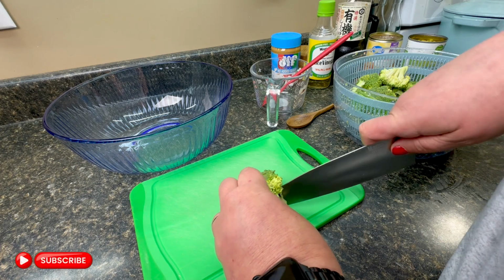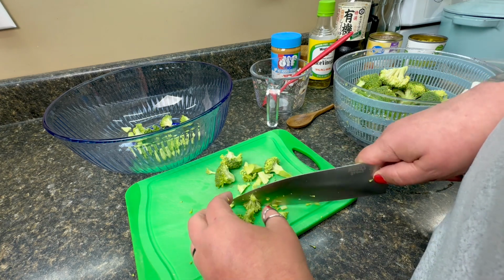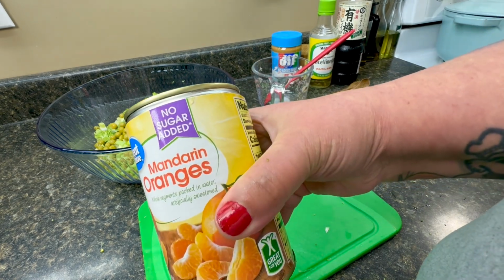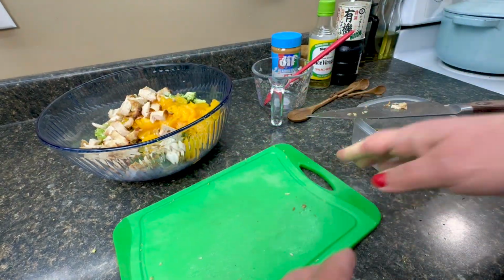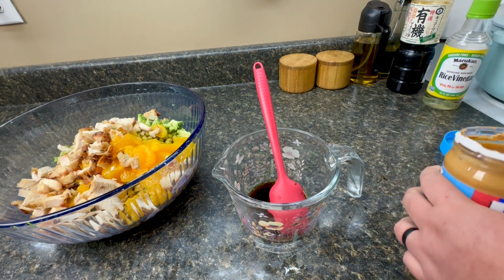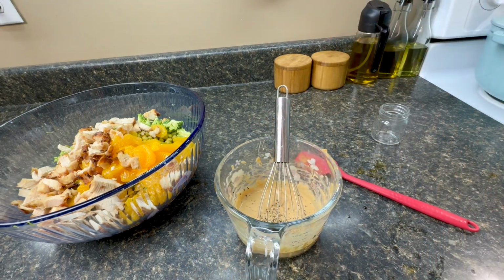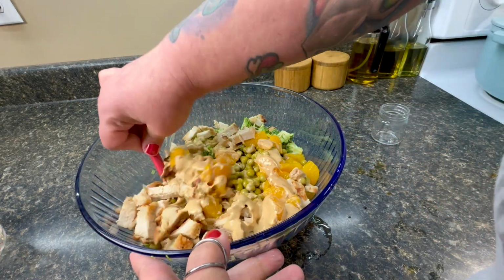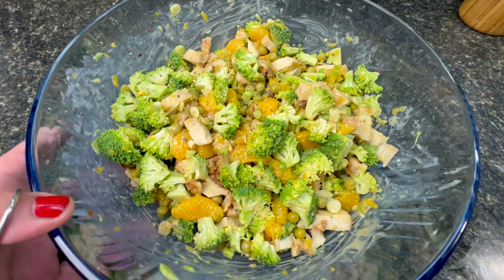Flavor-Packed Thai Broccoli Salad: A Heart-Healthy Delight!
Discover the perfect heart-healthy delight with this flavor-packed Thai broccoli salad recipe! Made with nutritious broccoli, this low-calorie and low-carb meal is not only delicious but also great for your overall health. This healthy recipe is a must-try for those looking for a tasty and guilt-free meal option. With its bold flavors and crunchy vegetables, this salad is sure to become a staple in your kitchen.

Stats:
268 Calories per serving
27 Grams of protein per serving
7 grams of fiber serving
23 Carbs per serving